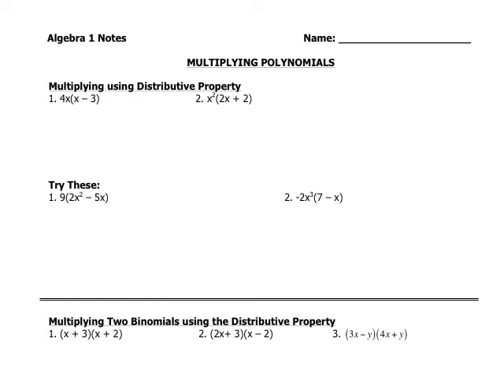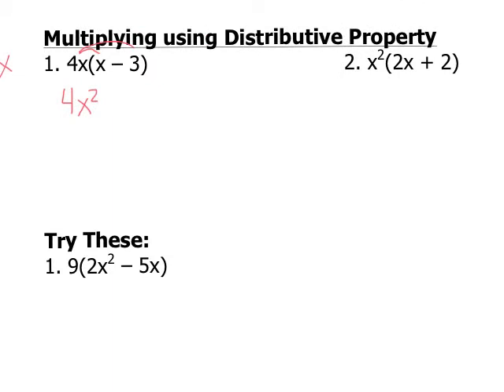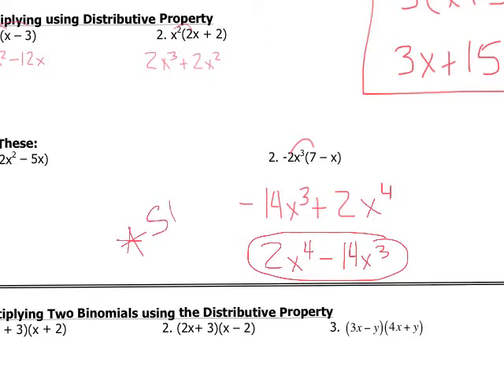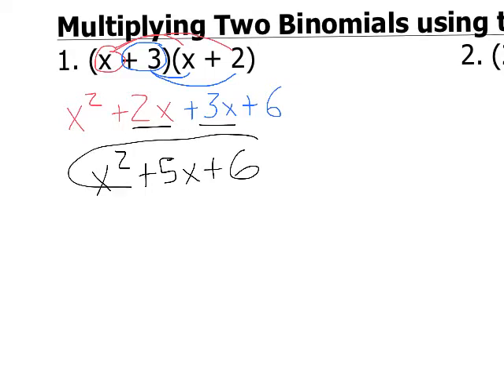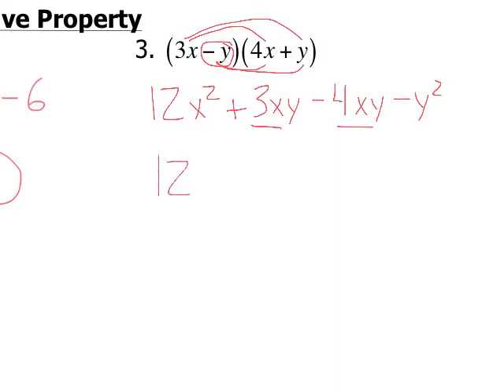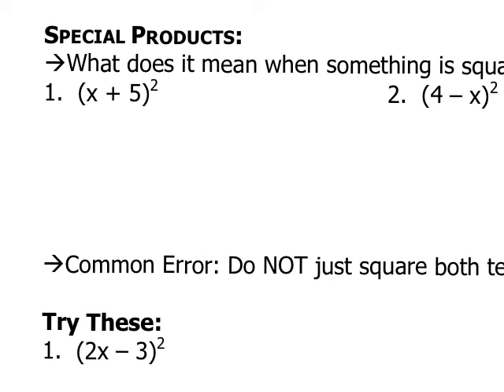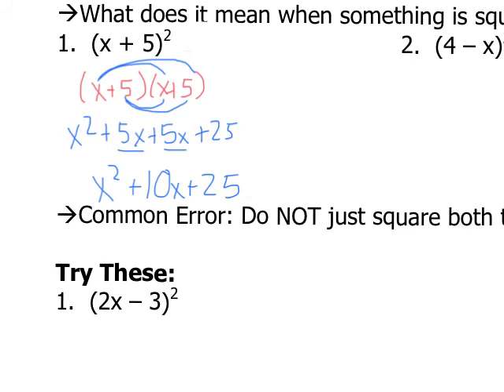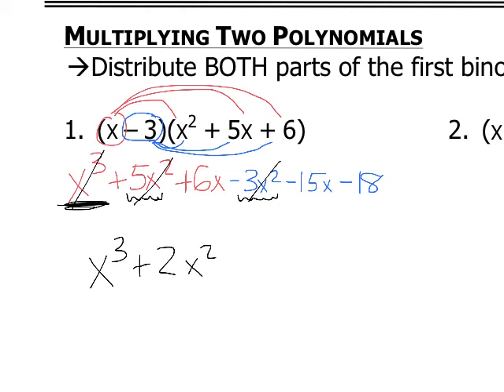Craw - Multiplying Polynomials Notes